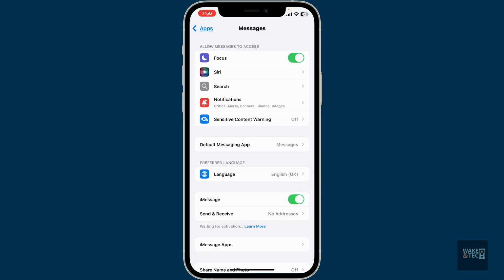How to Enable or Disable iMessage on iPhone (2025 Update)?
Learn how to quickly enable or disable iMessage on your iPhone or iPad. This step-by-step guide is perfect for beginners and helps you control how you send and receive messages on Apple devices.
Whether you're switching to a new phone, saving data, or fixing message issues, this tutorial covers everything you need to know.